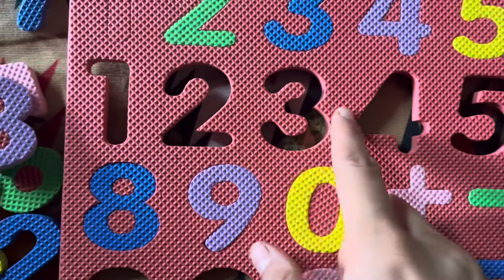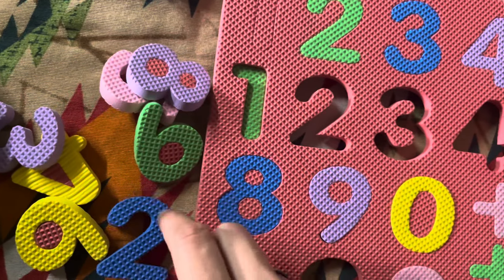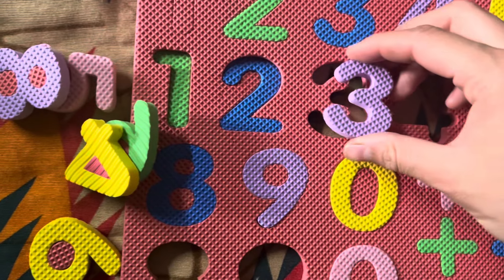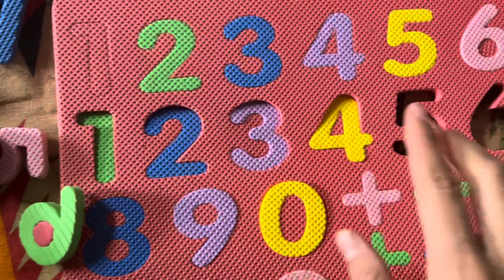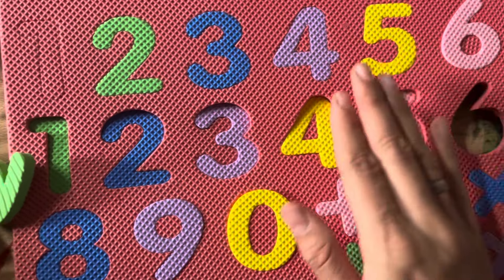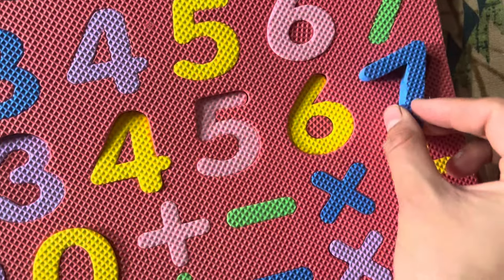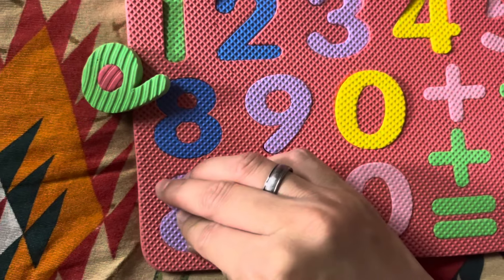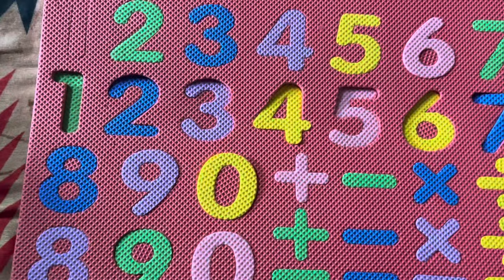counting for kids number names one two three with pictures#onetwothree#counting#numbernames#numbers